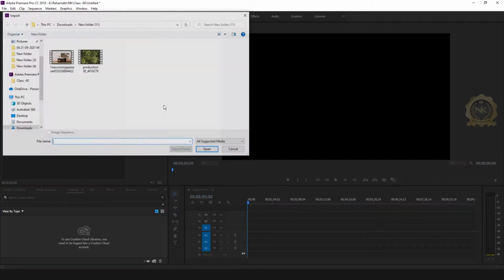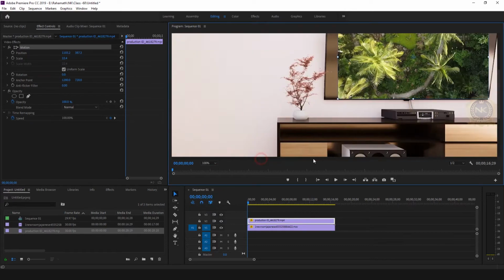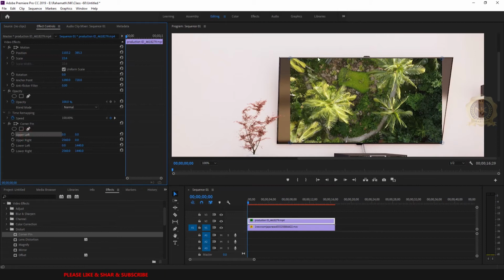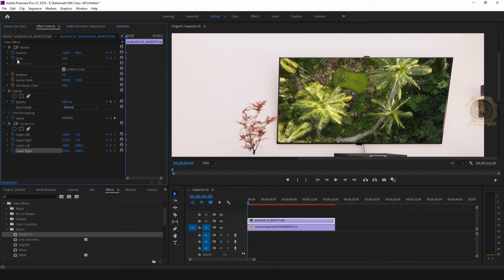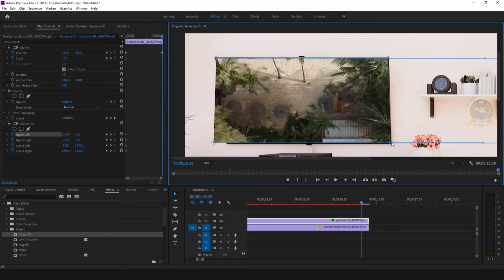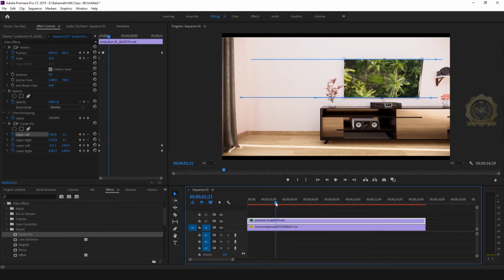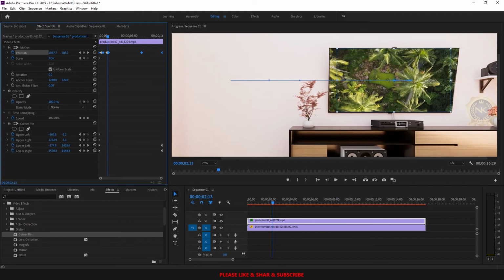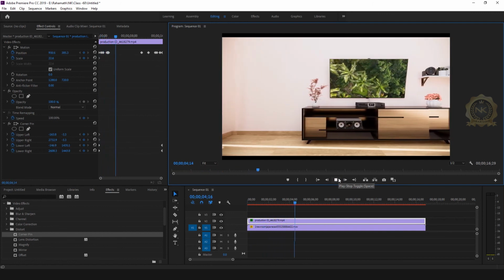How to Replace TV screens in Premiere Pro CC Tutorial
Replace TV screens in your slider shots - Premiere Pro Tutorial
Screen Replace effect in  Premiere Pro CC